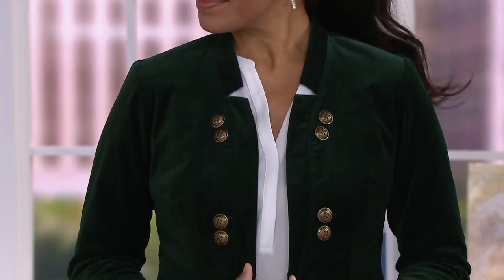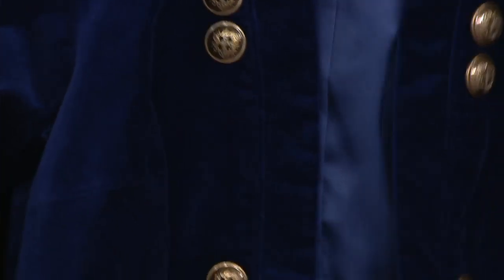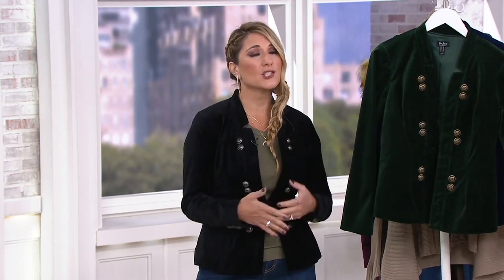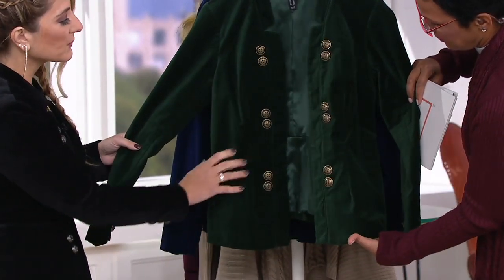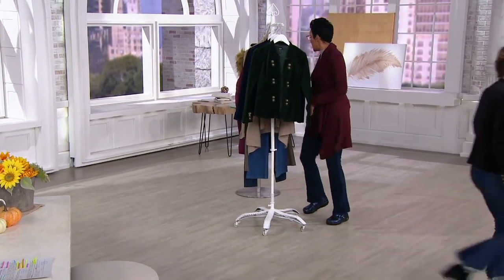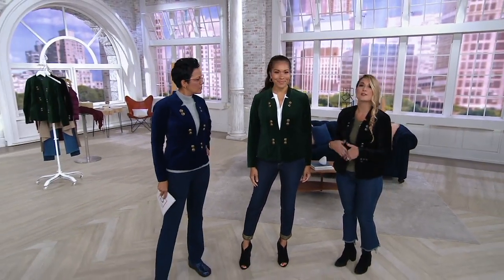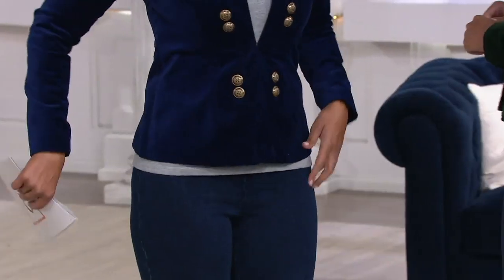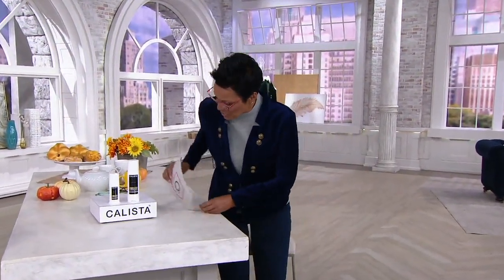Du Jour Stretch Velvet Blazer with Front Button Detail on QVC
Du Jour Stretch Velvet Blazer with Front Button Detail

Style a season of gatherings with a stretch velveteen military jacket you can pop on with a dress or the denim du jour. From Du Jour(R) Fashions.